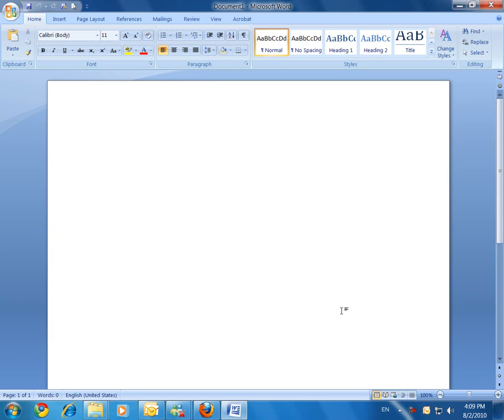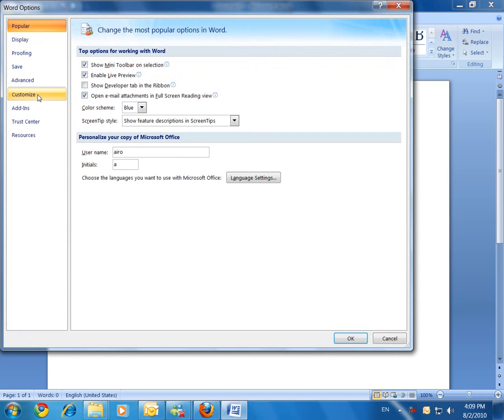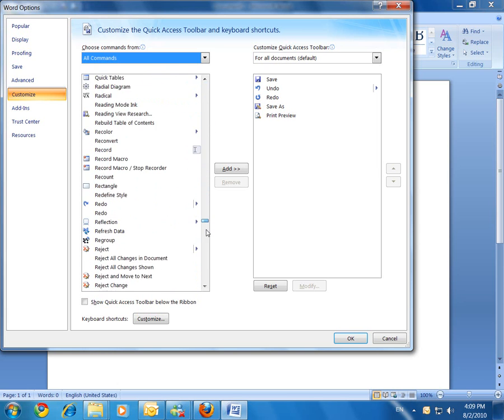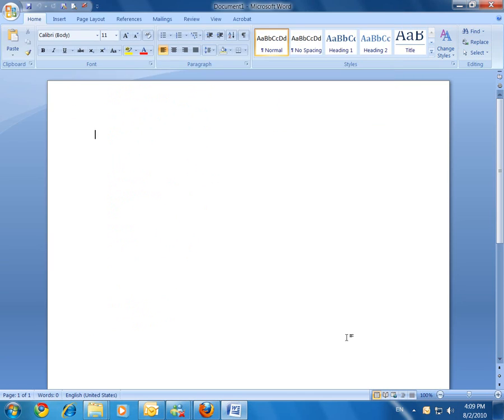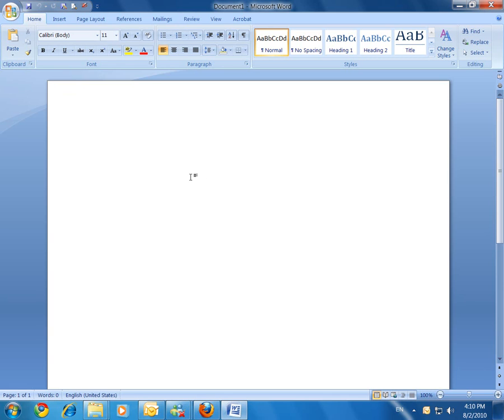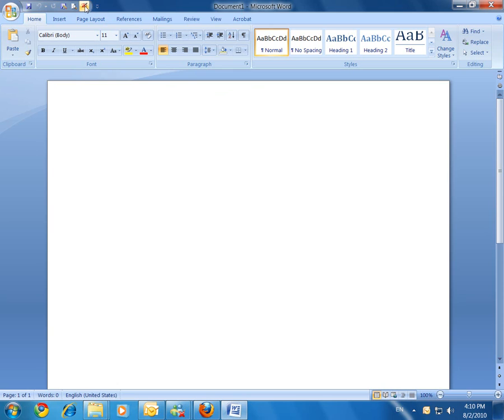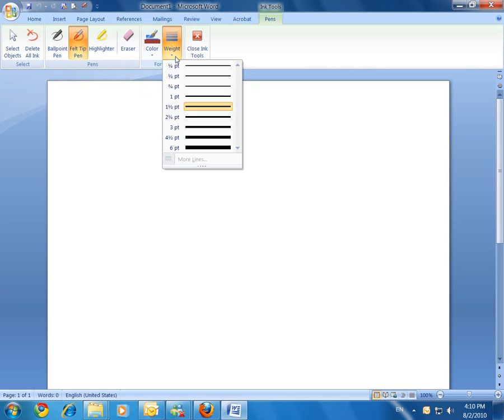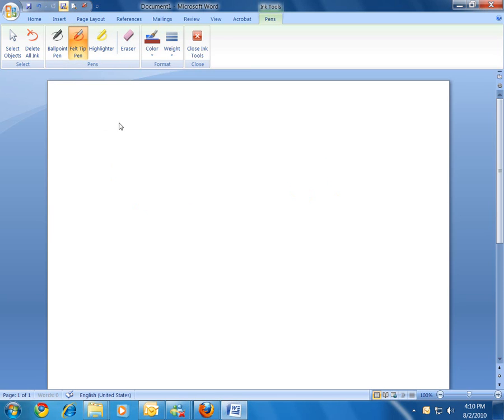How to use Genius tablets to write in MS Office application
This demo will teach you how to enable the Inking tool in Microsoft Office 2007 in Windows Vista or 7 for use with Genius tablets.